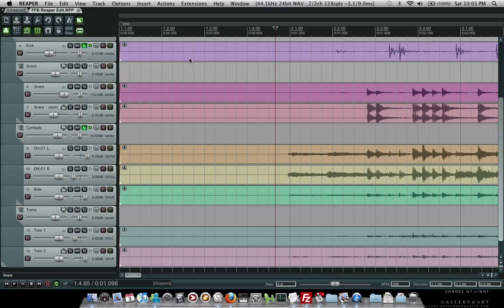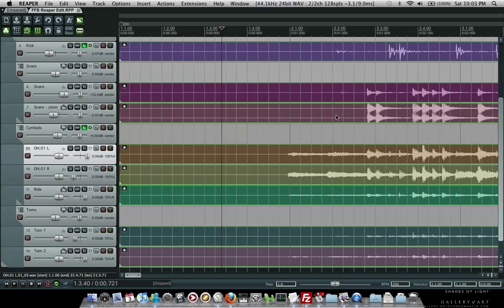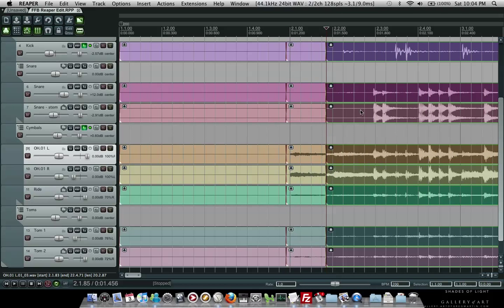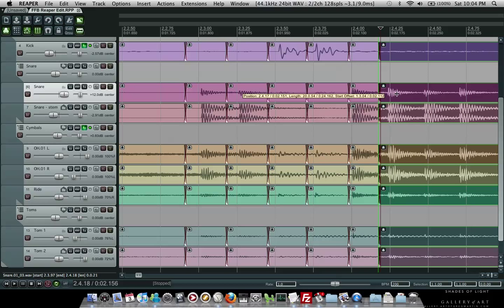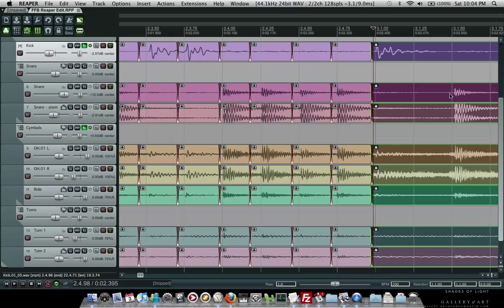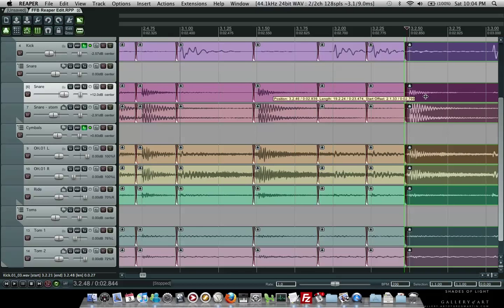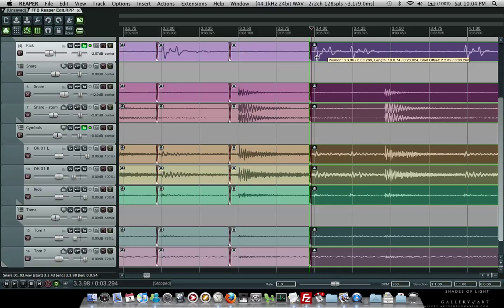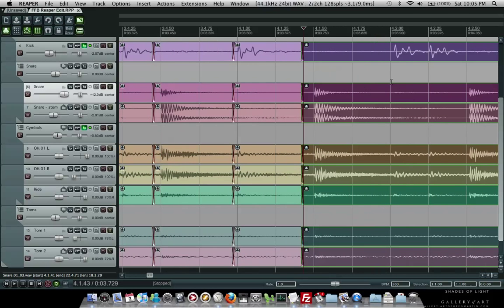slipeditdemo.mov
Slip editing demo in Reaper.